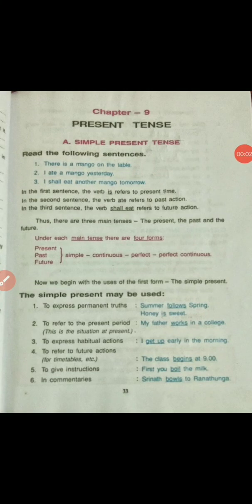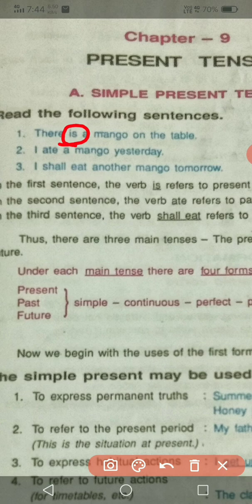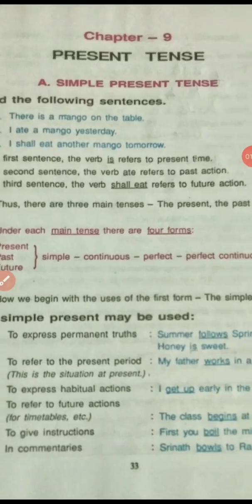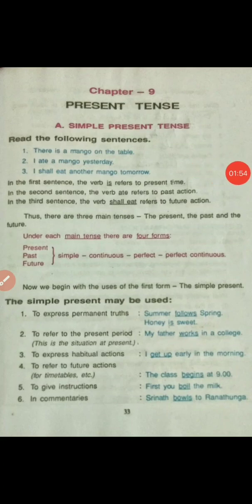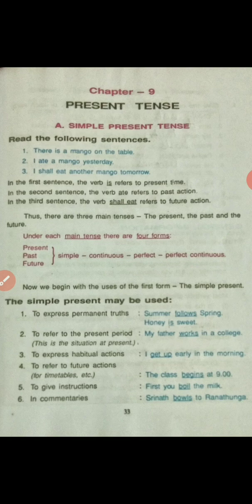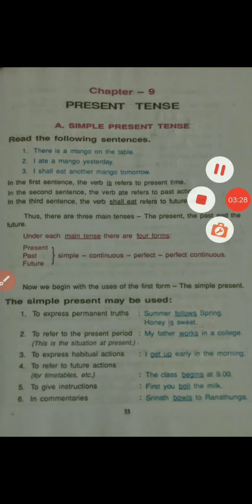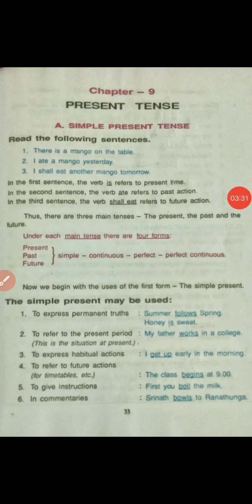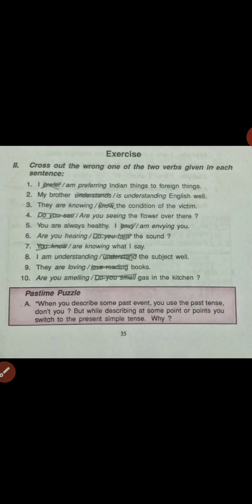6th English Grammar Book Chapter - 9